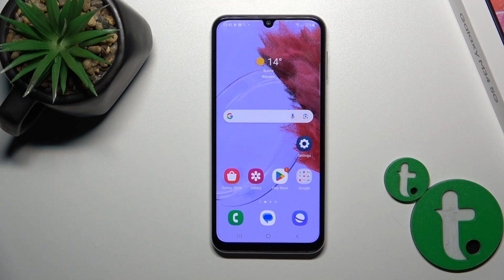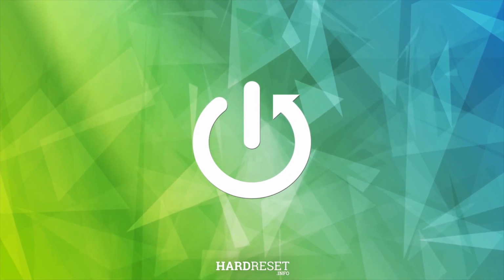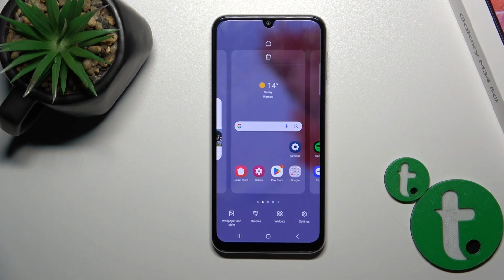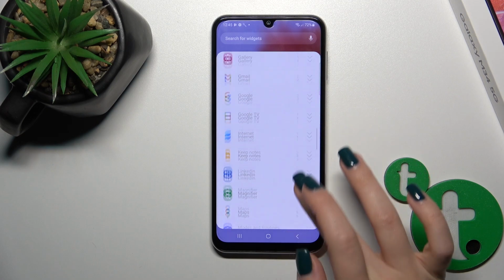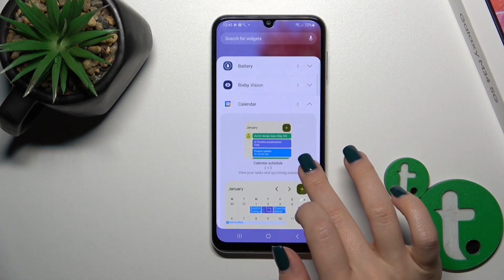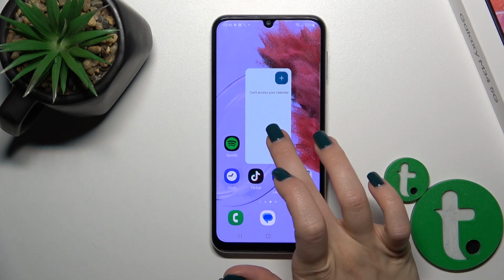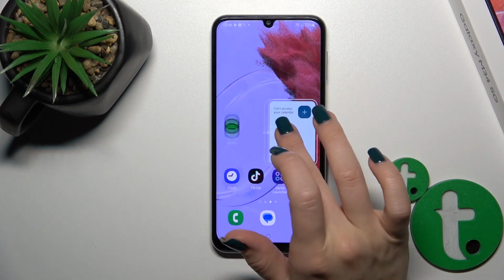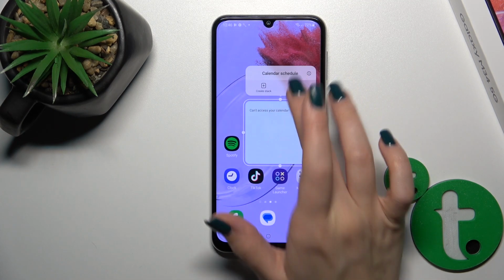How to Add & Remove Home Screen Widgets on SAMSUNG Galaxy M34?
This tutorial is crafted to assist users of the SAMSUNG Galaxy M34 in mastering the process of adding and removing widgets on their device's home screens. Users will learn step-by-step instructions to customize their home screens by adding useful widgets for quick access to information, while also understanding the method to remove or reposition widgets as per their preferences.

What are home screen widgets, and why are they essential for customizing the user experience on the SAMSUNG Galaxy M34?
Can users provide a step-by-step guide on how to add widgets to their home screens using the device's interface?
How can users access the widget picker or long-press an empty space to add widgets on the SAMSUNG Galaxy M34?
What steps are involved in placing and resizing widgets on the home screen to optimize their functionality and appearance?
How can users efficiently remove unwanted widgets from their home screens and understand the available removal options?